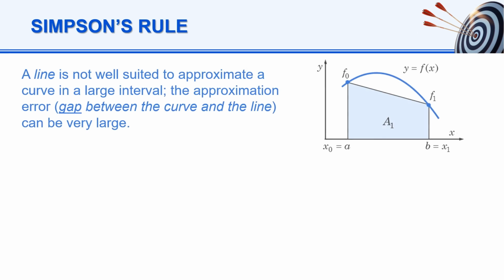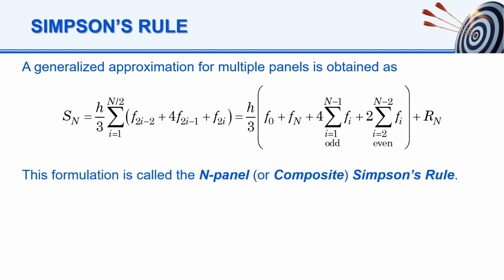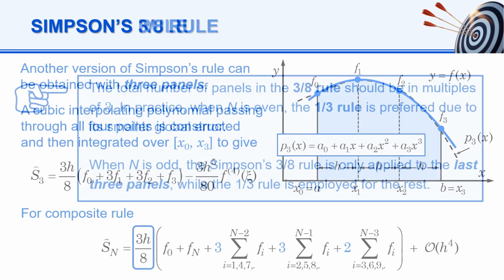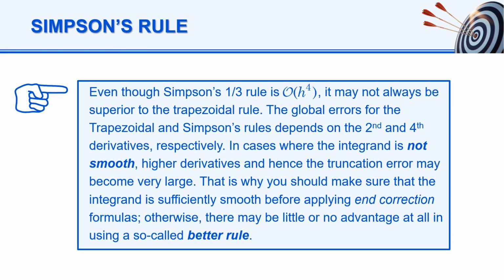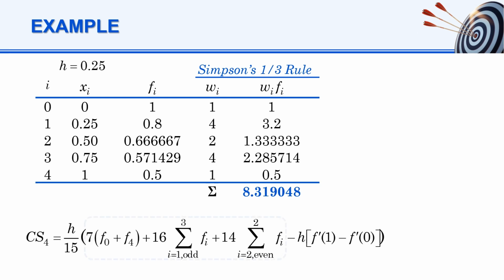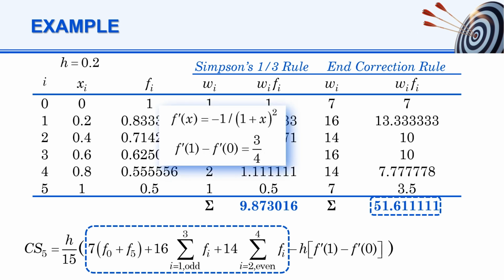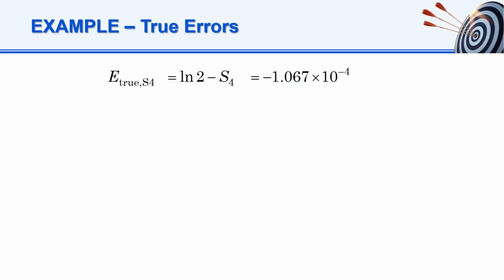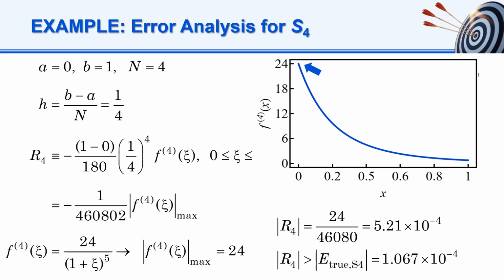CHP8V2 SIMPSON'S RULE WITH AND WITHOUT END CORRECTION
This video covers simpson's 1/3 and 3/8 rules, and Simpson's 1/3 rule with end correction. The presented numerical integration example includes the implementation of Simpson's rule for the even and odd panel number cases, as well as the calculation of the upper bound for the global error.